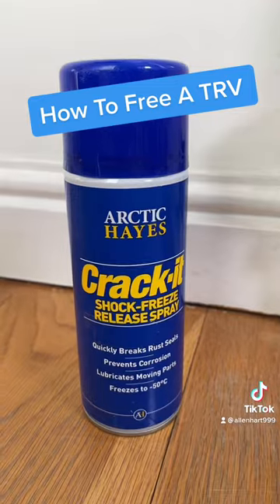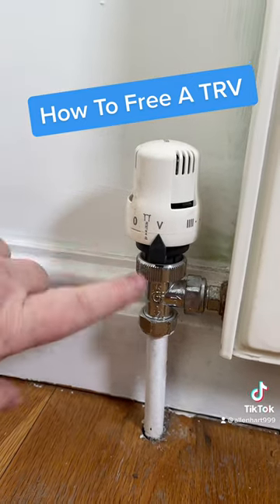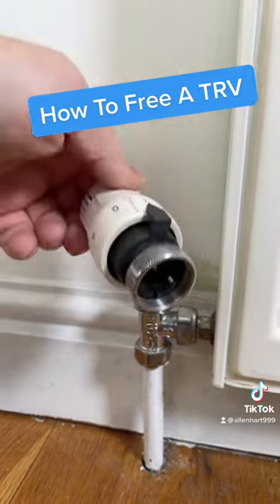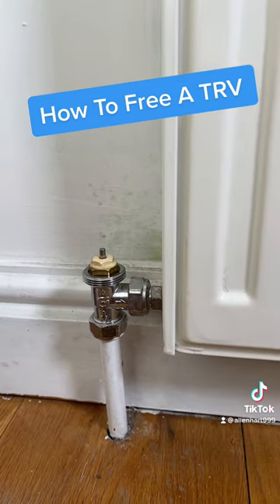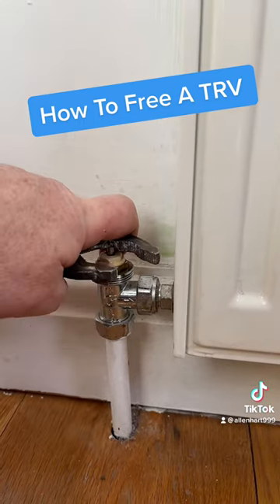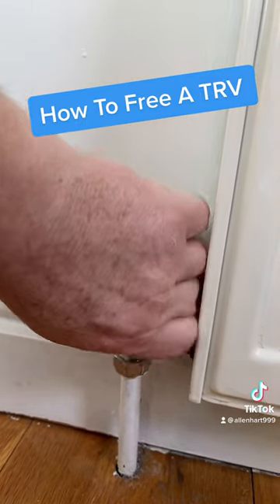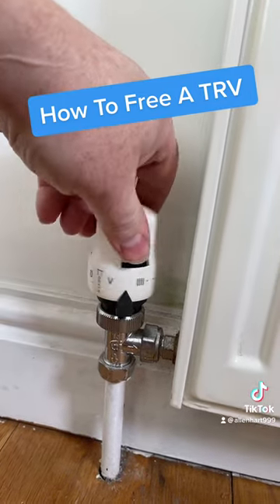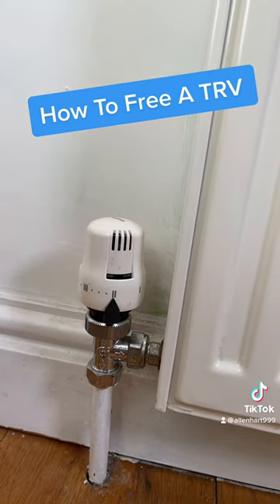How To Repair A Radiator | How To Free A TRV Thermostatic Valve